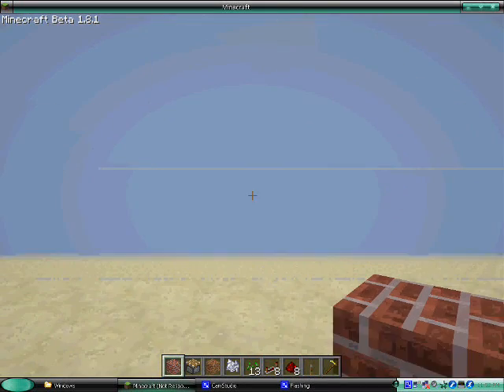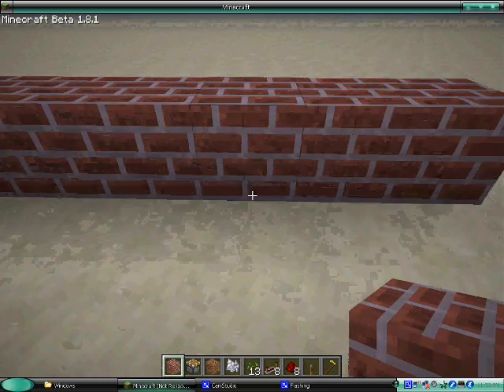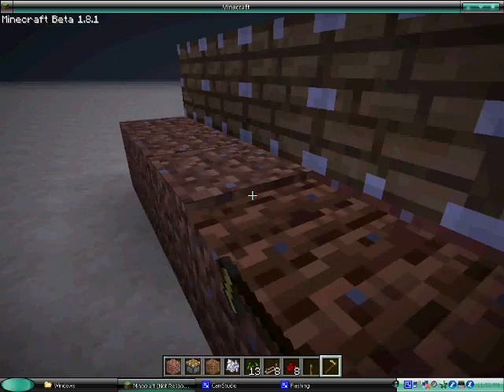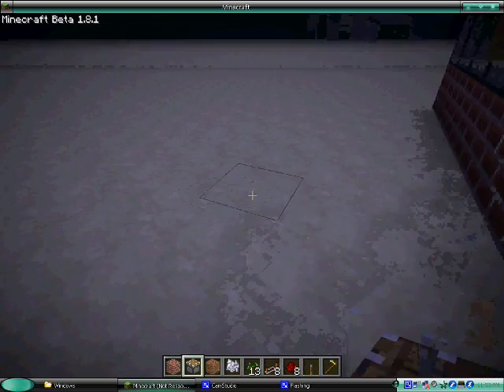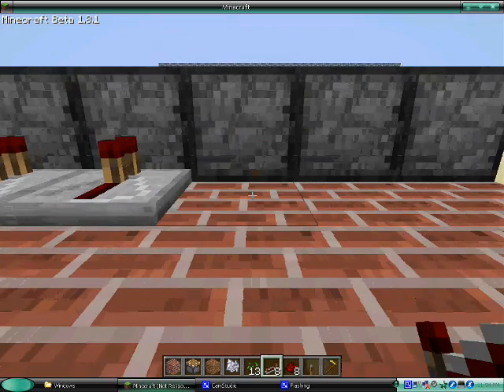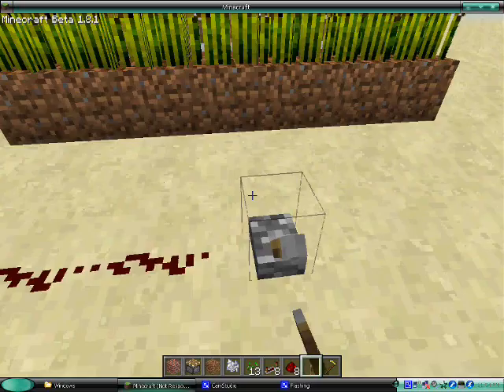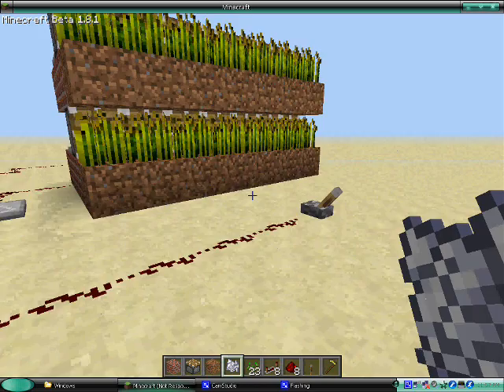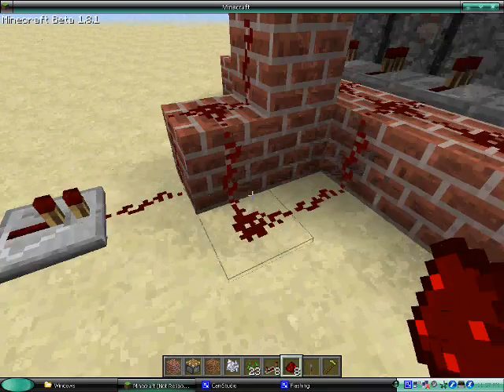Piston Harvest Farm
An automatic wheat farm using pistons. Sugarcane can also be harvested this way. Expect more tutorials soon & rate this video, :)